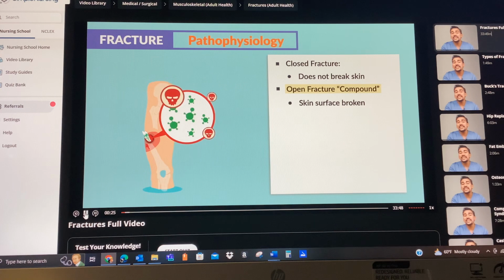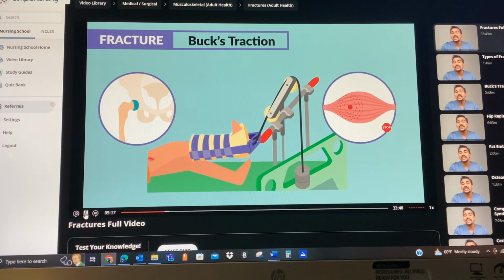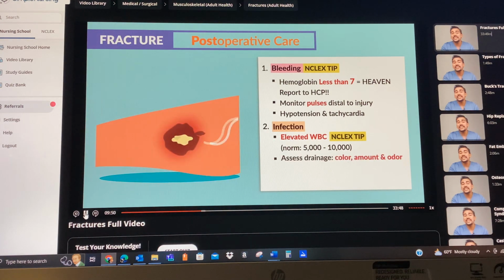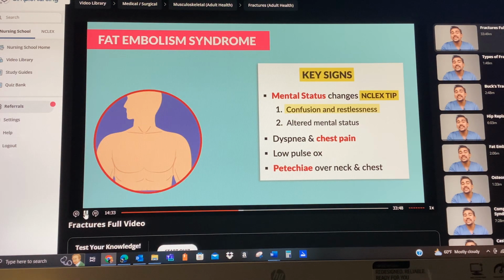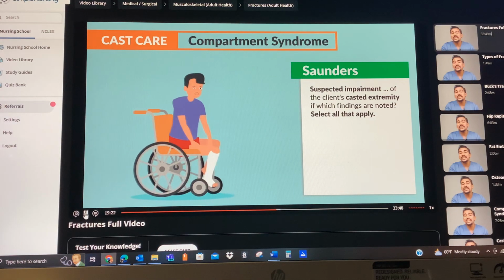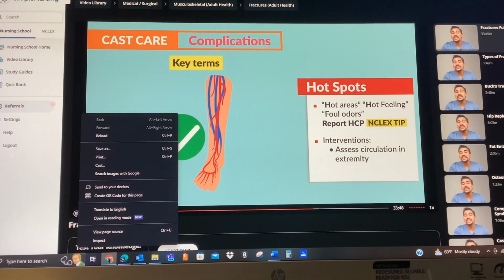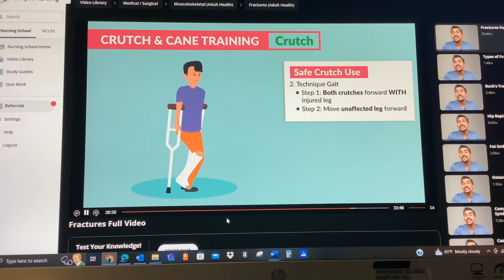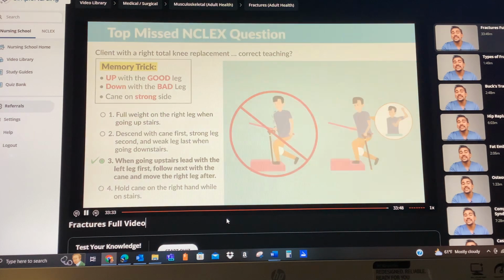March 24, 2024